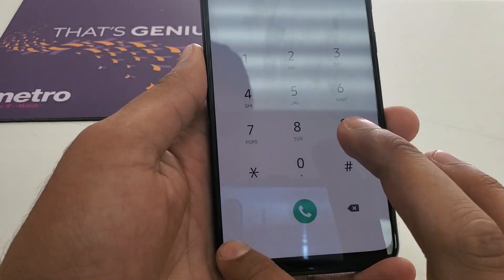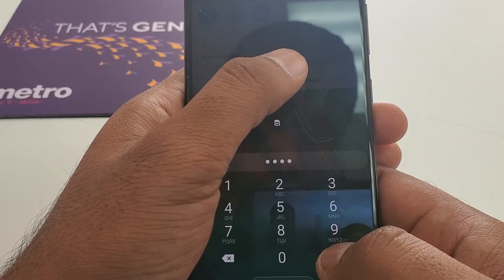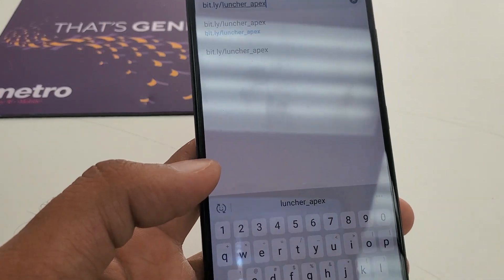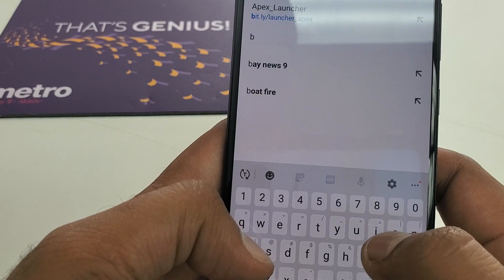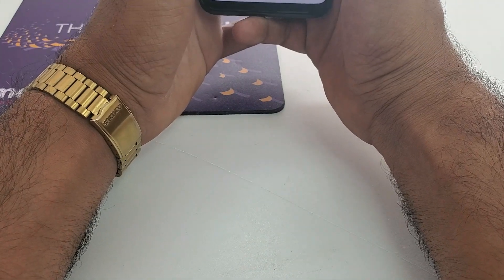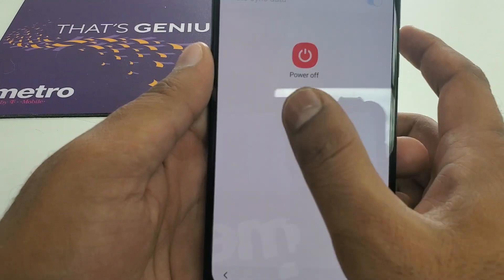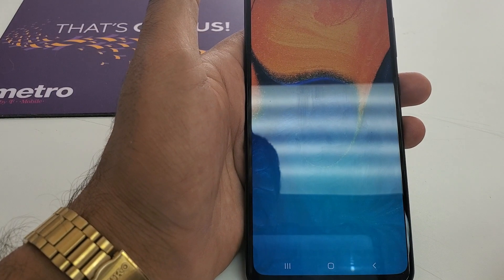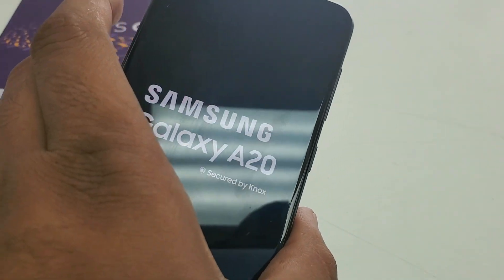All SAMSUNG Sept 2019 FRP/Google Lock Bypass Android 9 WITHOUT PC | A10e / A20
All new SAMSUNG 2019 models are supported with this video tutorial. However, here is a short list :

Samsung Galaxy A2 Core FRP/Google Lock Bypass Android 9.0 Pie
Samsung Galaxy A5 2018 FRP/Google Lock Bypass Android 9.0 Pie
Samsung Galaxy A6 FRP/Google Lock Bypass Android 9.0 Pie
Samsung Galaxy A6 Plus FRP/Google Lock Bypass Android 9.0 Pie
Samsung Galaxy A6s FRP/Google Lock Bypass Android 9.0 Pie
Samsung Galaxy A8s FRP/Google Lock Bypass Android 9.0 Pie
Samsung Galaxy A7 2017 FRP/Google Lock Bypass Android 9.0 Pie
Samsung Galaxy A7 2018 FRP/Google Lock Bypass Android 9.0 Pie
Samsung Galaxy A10 FRP/Google Lock Bypass Android 9.0 Pie
Samsung Galaxy A20 FRP/Google Lock Bypass Android 9.0 Pie
Samsung Galaxy A20e FRP/Google Lock Bypass Android 9.0 Pie
Samsung Galaxy A40s FRP/Google Lock Bypass Android 9.0 Pie
Samsung Galaxy A30 FRP/Google Lock Bypass Android 9.0 Pie
Samsung Galaxy A50 FRP/Google Lock Bypass Android 9.0 Pie
Samsung Galaxy A70 FRP/Google Lock Bypass Android 9.0 Pie
Samsung Galaxy A80 FRP/Google Lock Bypass Android 9.0 Pie
Samsung Galaxy A9 FRP/Google Lock Bypass Android 9.0 Pie
Samsung Galaxy A9 Pro FRP/Google Lock Bypass Android 9.0 Pie
Samsung Galaxy M10 FRP/Google Lock Bypass Android 9.0 Pie
Samsung Galaxy M20 FRP/Google Lock Bypass Android 9.0 Pie
Samsung Galaxy M30 FRP/Google Lock Bypass Android 9.0 Pie
Samsung Galaxy J4 Core FRP/Google Lock Bypass Android 9.0 Pie
Samsung Galaxy J4 Plus FRP/Google Lock Bypass Android 9.0 Pie
Samsung Galaxy J6 FRP/Google Lock Bypass Android 9.0 Pie
Samsung Galaxy J6 Plus FRP/Google Lock Bypass Android 9.0 Pie
Samsung Galaxy S7 FRP/Google Lock Bypass Android 9.0 Pie
Samsung Galaxy S7 Edge FRP/Google Lock Bypass Android 9.0 Pie
Samsung Galaxy S7 Active FRP/Google Lock Bypass Android 9.0 Pie
Samsung Galaxy S8 FRP/Google Lock Bypass Android 9.0 Pie
Samsung Galaxy S8 Plus FRP/Google Lock Bypass Android 9.0 Pie
Samsung Galaxy S8 Active FRP/Google Lock Bypass Android 9.0 Pie
Samsung Galaxy S9 FRP/Google Lock Bypass Android 9.0 Pie
Samsung Galaxy S9 Plus FRP/Google Lock Bypass Android 9.0 Pie
Samsung Galaxy S10 FRP/Google Lock Bypass Android 9.0 Pie
Samsung Galaxy S10e FRP/Google Lock Bypass Android 9.0 Pie
Samsung Galaxy S10 Plus FRP/Google Lock Bypass Android 9.0 Pie
You are supposed to use your own Google/SAMSUNG account and it's Password. DO NOT ask for my password in comments.
Download links for APKS that I use on my videos are:

- Google Account Manager Android 6
- FRPUnlock Apk for Android 7.0 devices
- backup file with quickshortcut installed for LG phones FRP bypass
- Google App launcher Settings for ZTE phones FRP bypass
- Google Play Services for ZTE phones FRP bypass